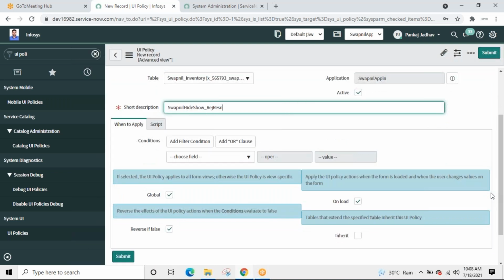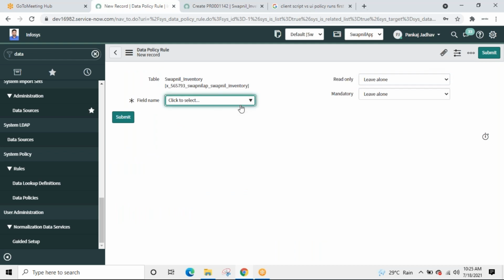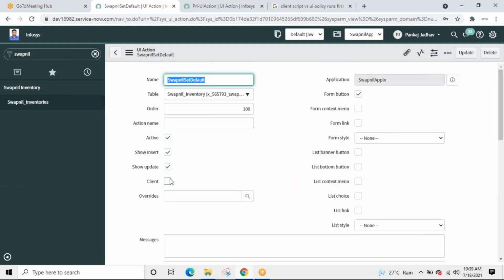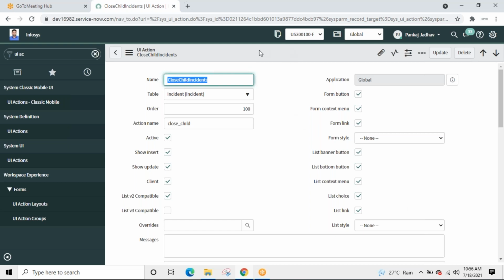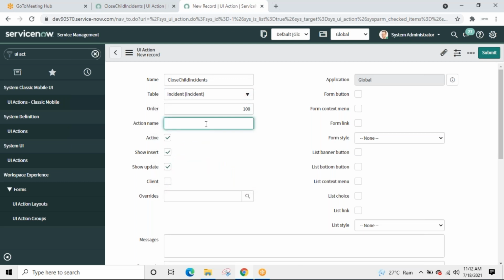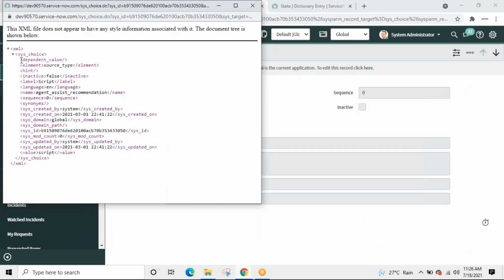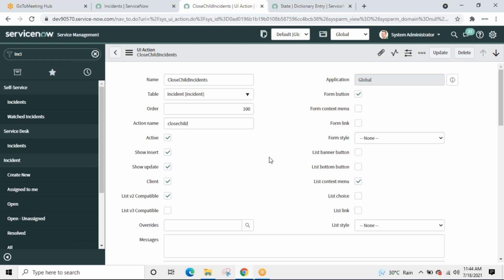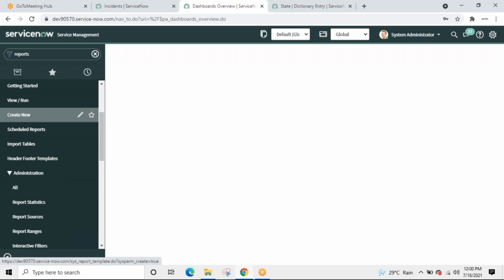Servicenow Admin+Development Day10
Contents:-
1. UI Policy
2. Data Policy
3. UI Action
4. gsftsubmit() function
5. Reports in Servicenow
6. Schedule a Report in Servicenow